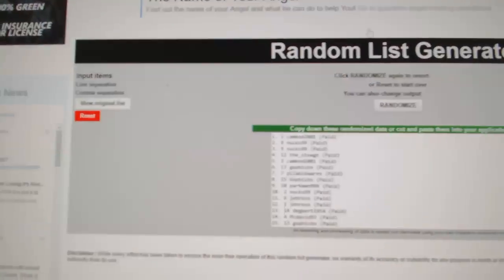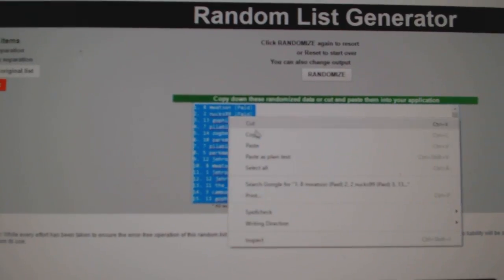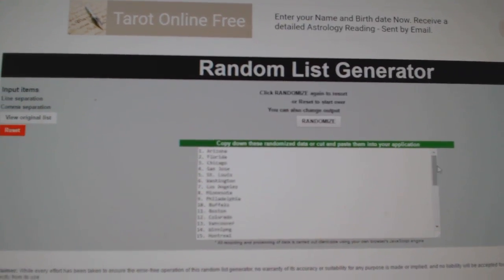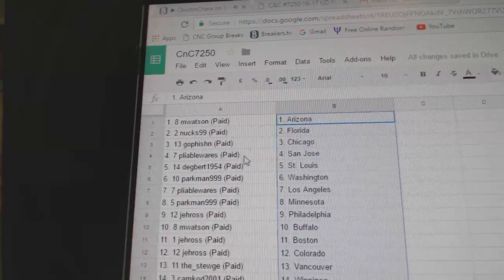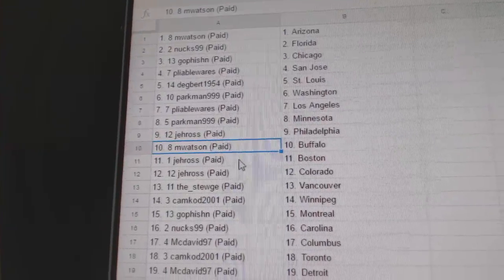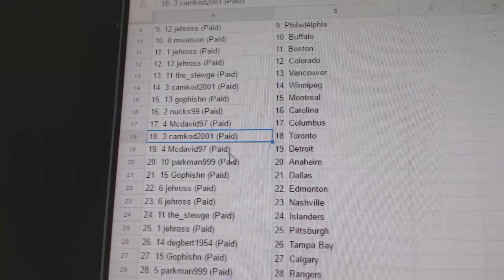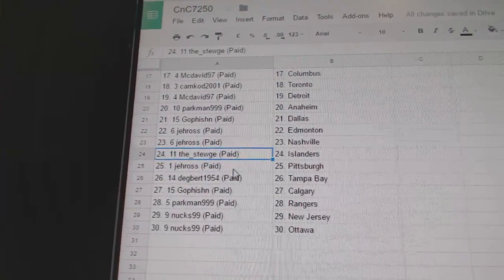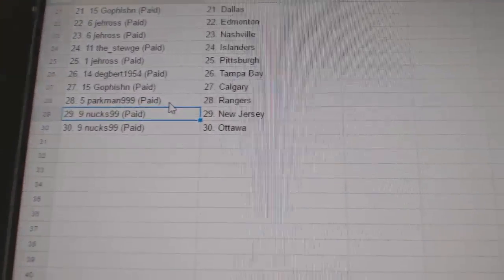Team Randoms - C&C GB #7250